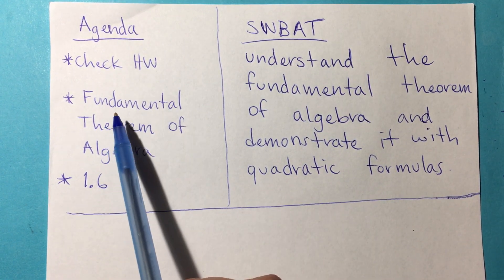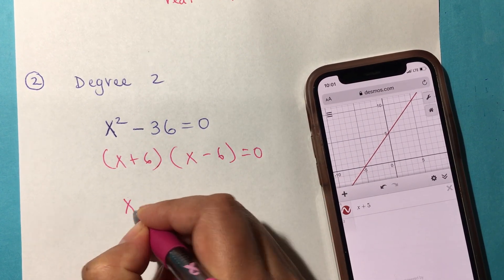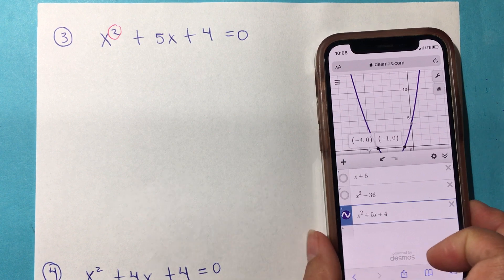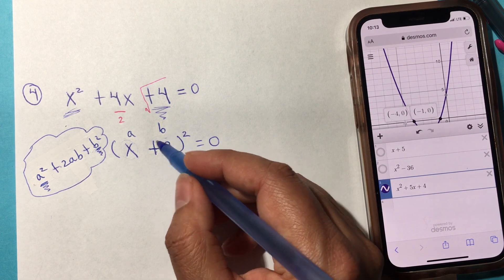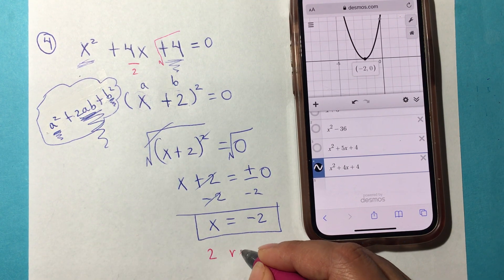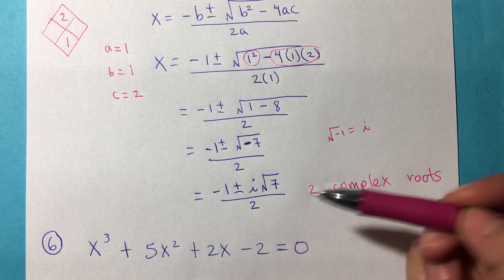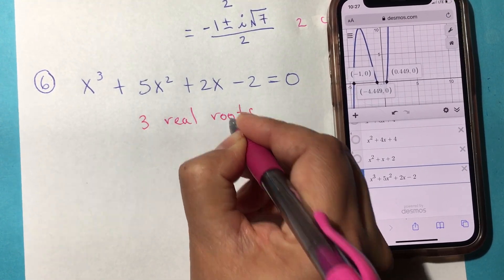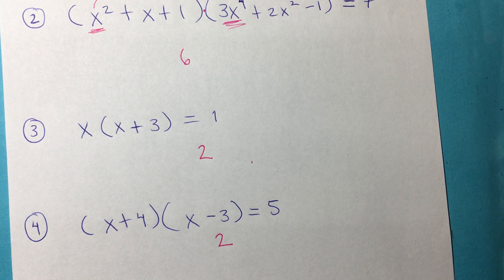1.6 Fundamental Theorem of Algebra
Students will be able to understand the Fundamental Theorem of Algebra and demonstrate it with quadratic equations.